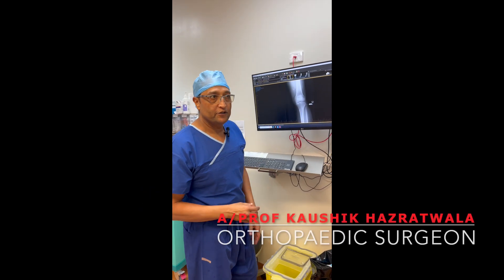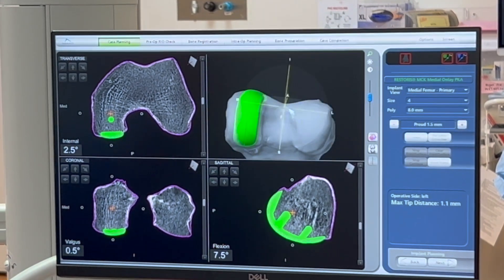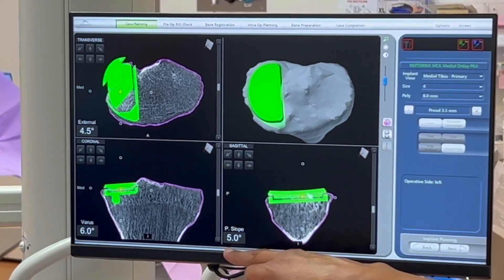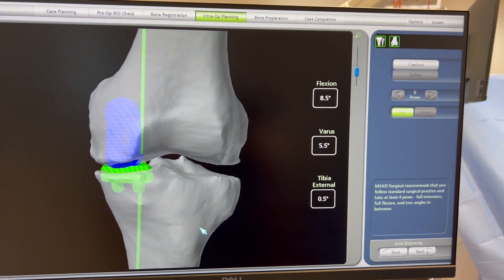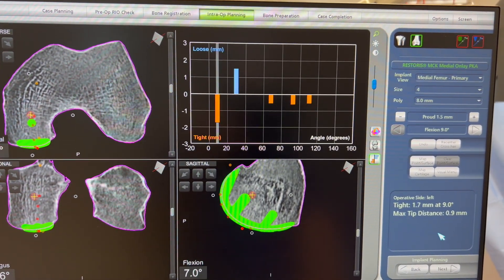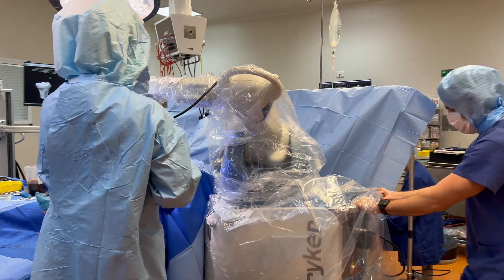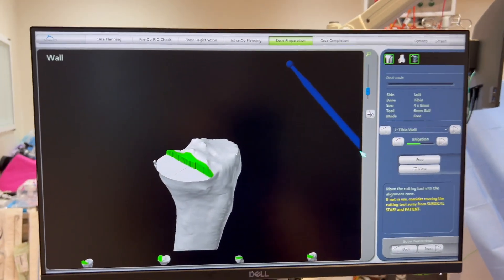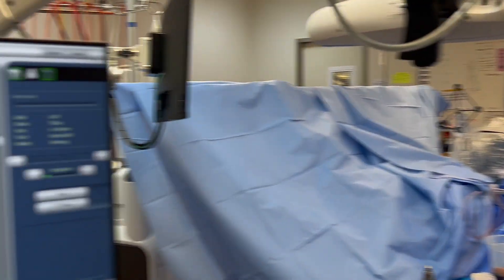Mako Robotic Assisted Unicomparmental Knee Replacement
Full Surgical technique for Stryker Mako Robot Assisted Unicompartment Knee Replacement